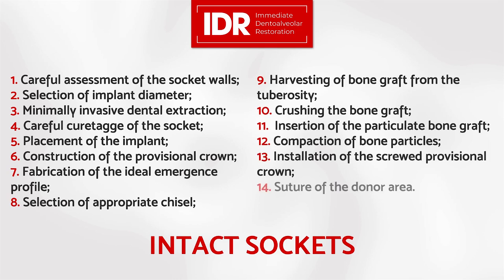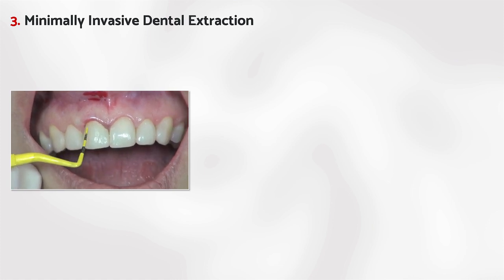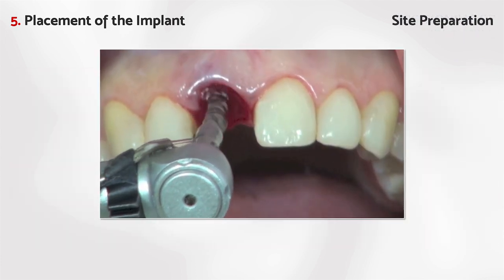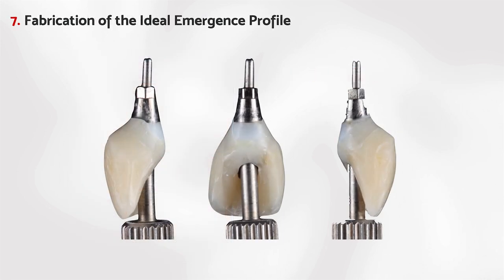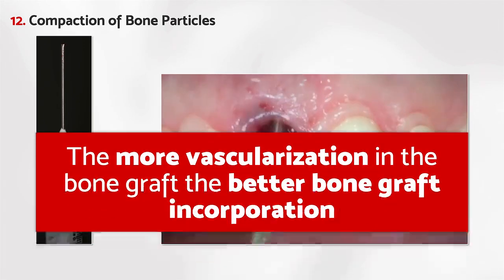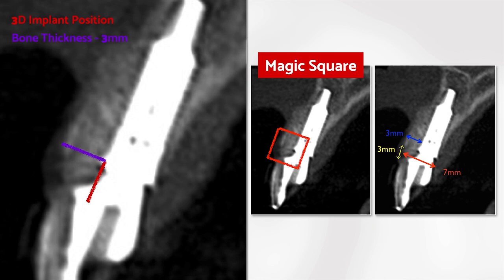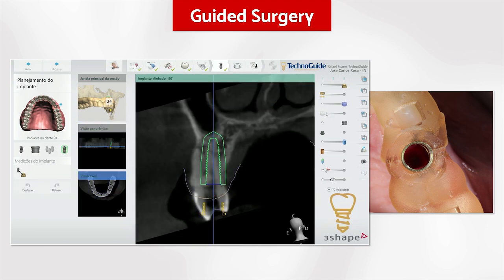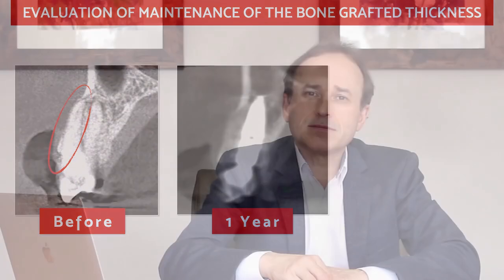10 Technique Protocol in Intact Sockets